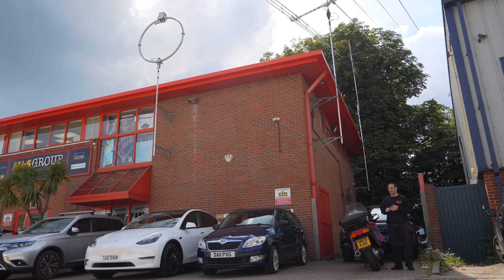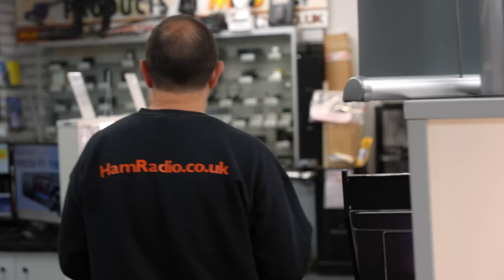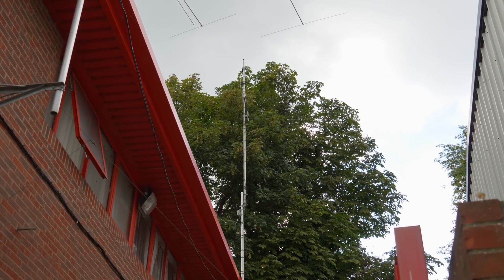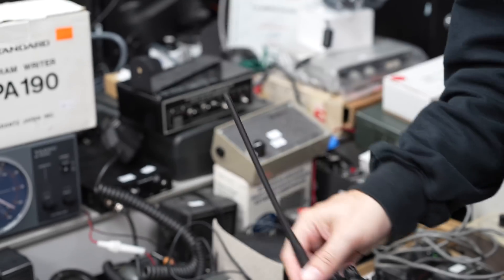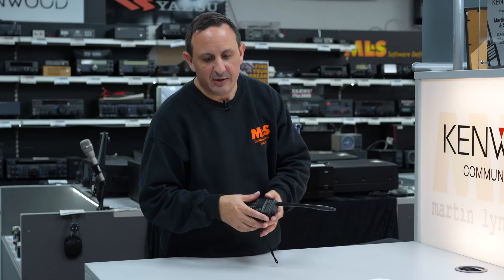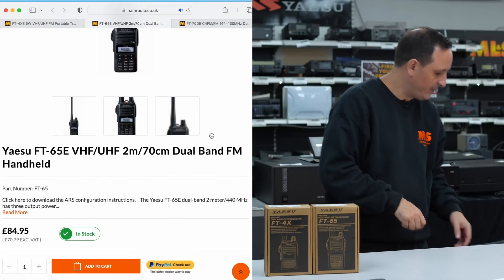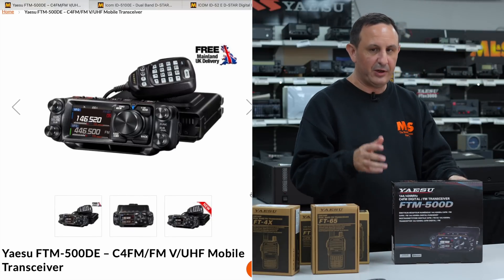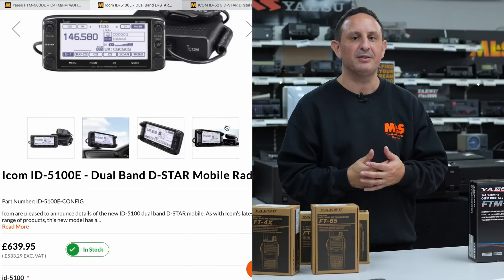Ham Radio Repeaters Explained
This week we explore the world of ham radio repeaters with Tony from Martin Lynch and Sons! In this video, we unveil the mechanics behind these devices that amplify communication ranges. Discover why repeaters are essential in ham radio, learn to connect using the Icom ID-52 handheld, and find out about our very own GB3ML repeater.

Running Order:
00:00 – Intro
00:38 – What is a Repeater?
01:28 – Why are they useful?
02:45 – How to install a repeater
05:30 – Handheld Radios
12:10 – Mobile Radios
12:45 – How to Access a Repeater
15:00 – Summary
16:20 – BONUS Clip from Martin